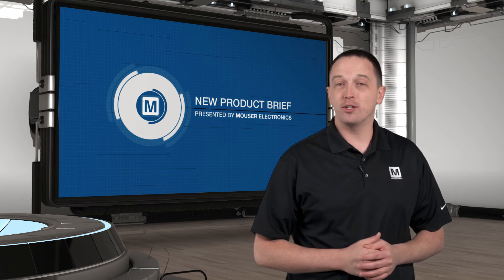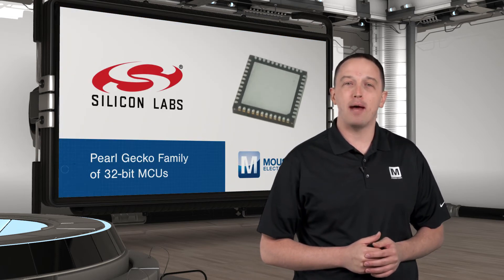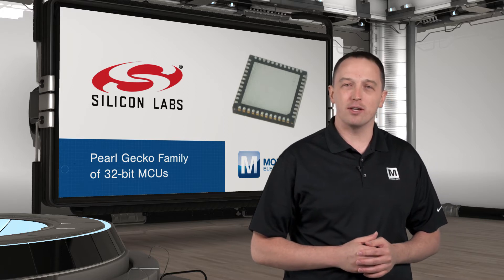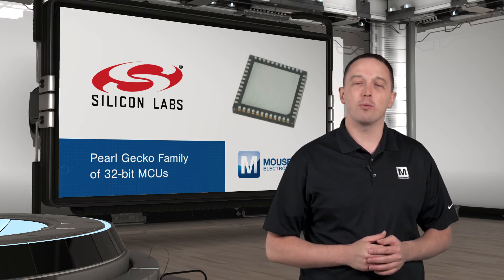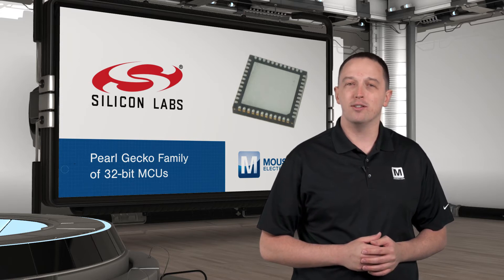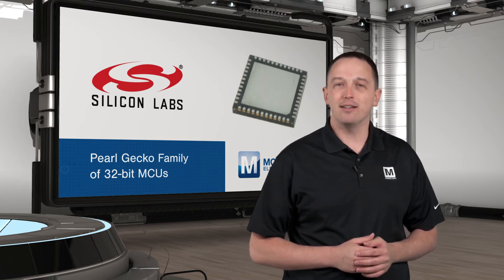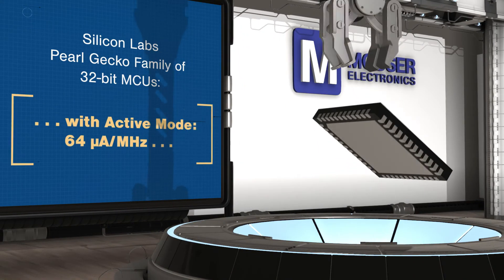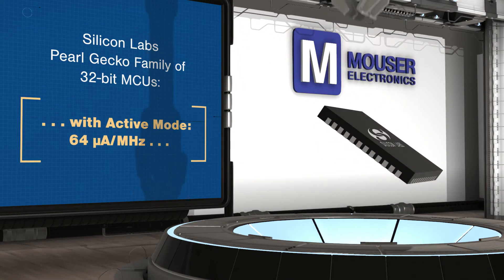Silicon Labs EFM32 Pearl Gecko MCUs - New Product Brief | Mouser Electronics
Silicon Labs Pearl Gecko 32-bit microcontroller (MCU) family provides a powerful 32-bit ARM® Cortex®-M4 and a range of peripherals.